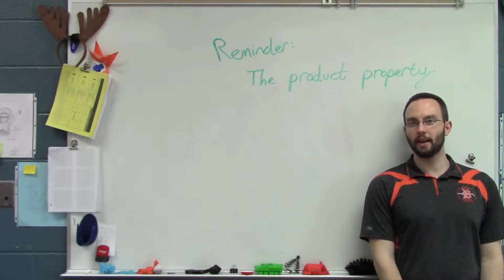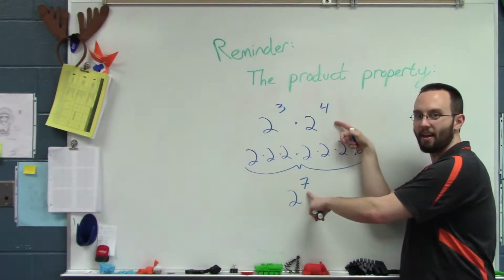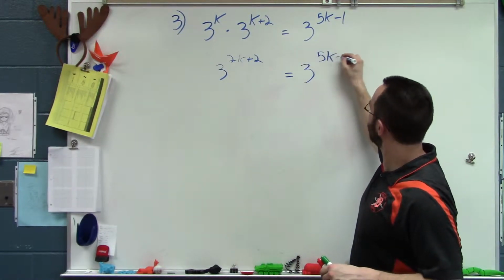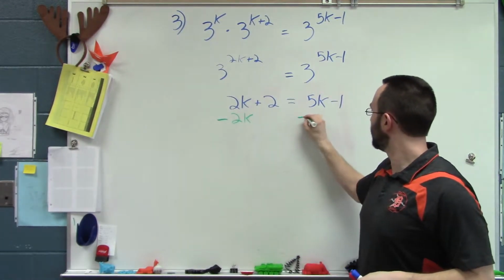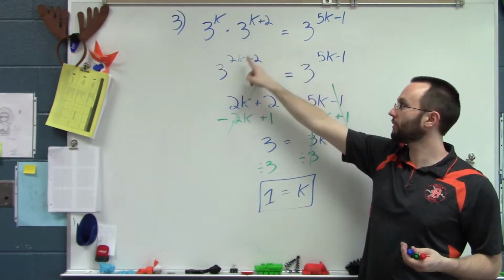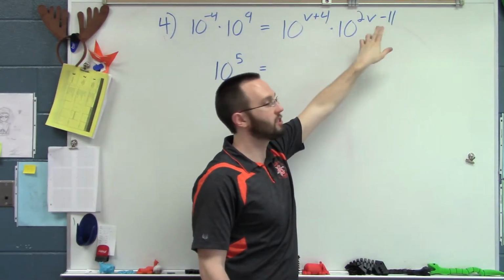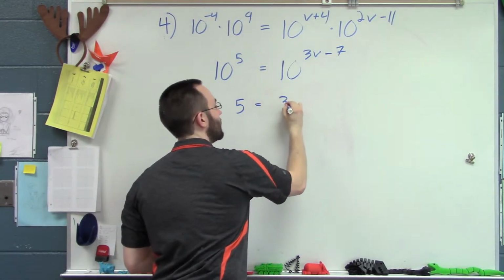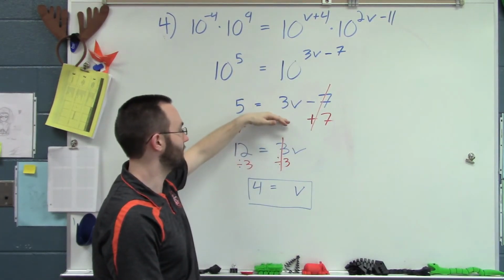A2070102 Common Bases and the Product Property